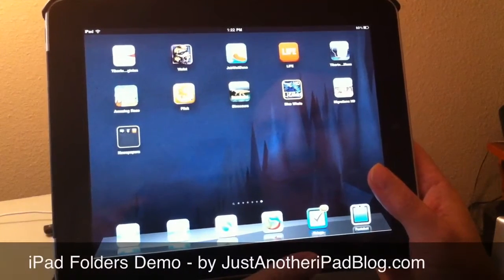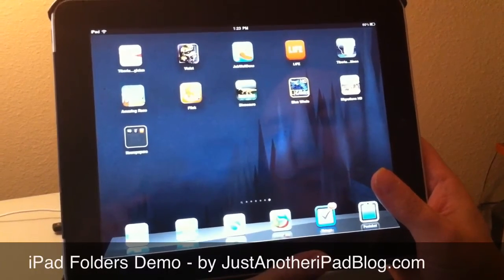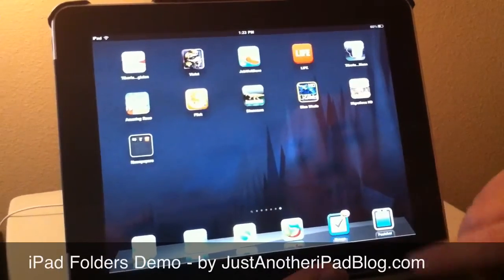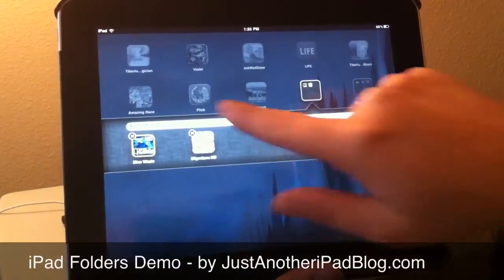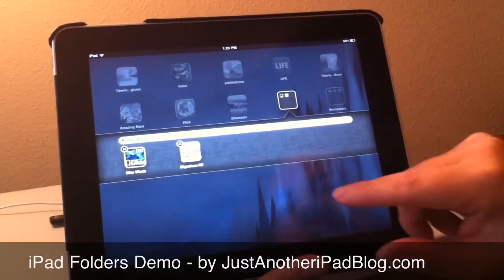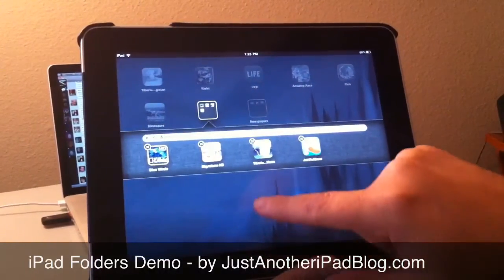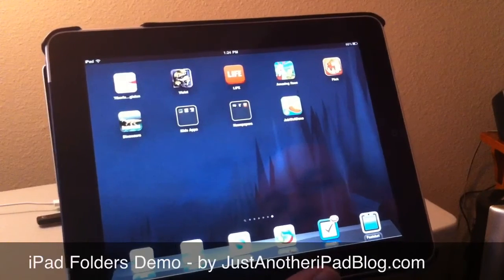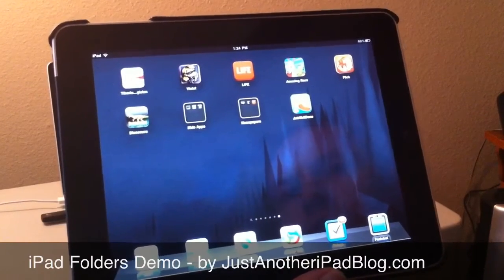iPad Folders Demo and How-to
A quick how to and demo of using folders on iPad. This is a great new feature that helps you organize your apps and home screens.